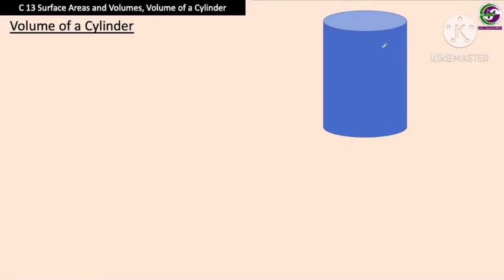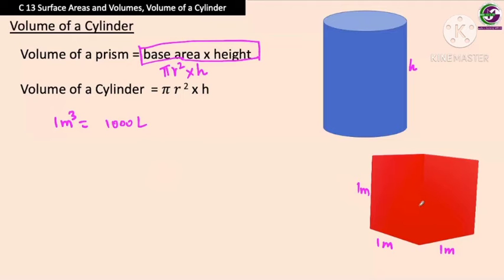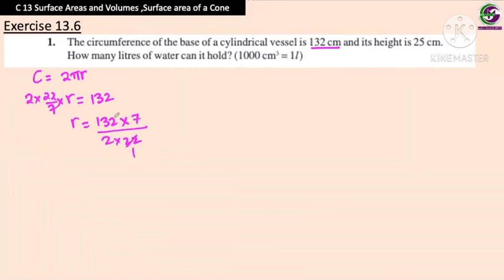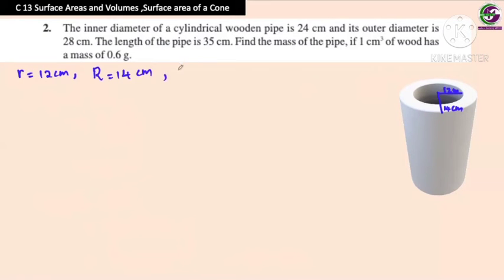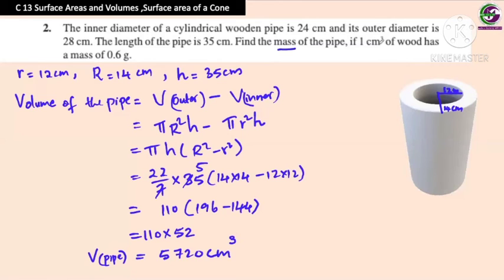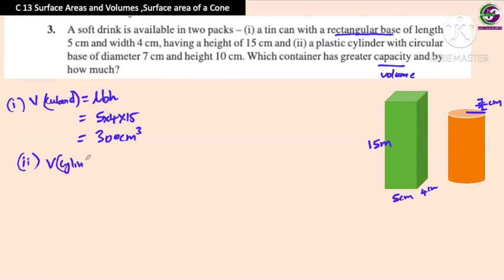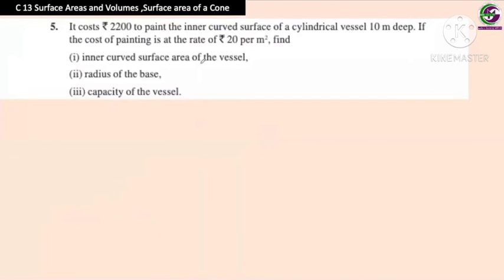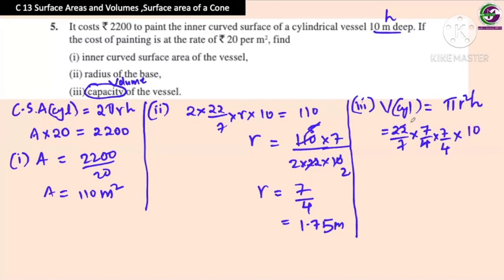GRADE IX SURFACE AREA AND VOLUME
EXERCISE : 13.6